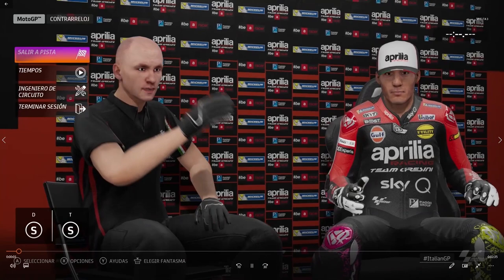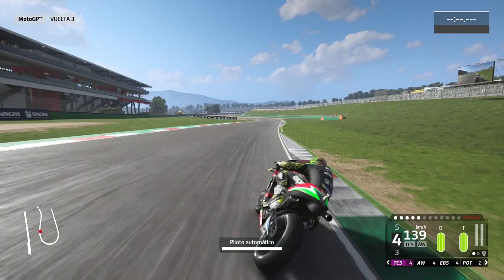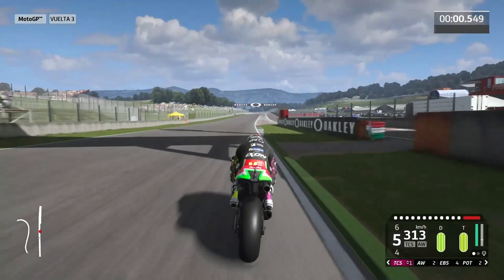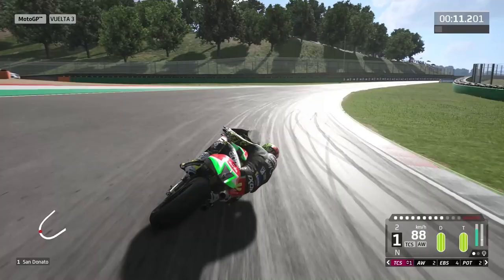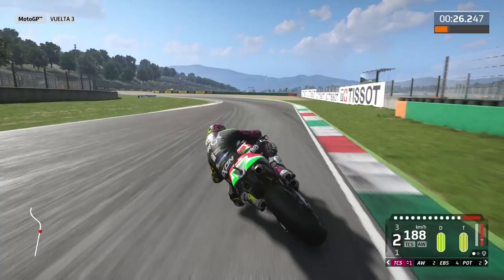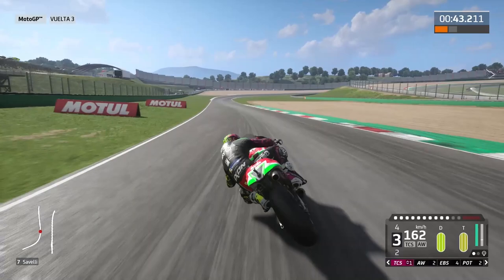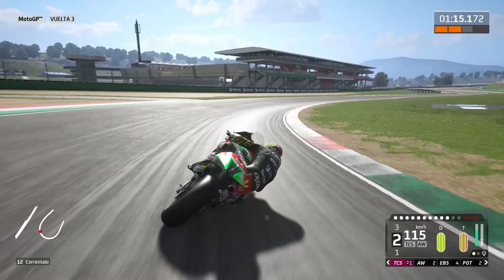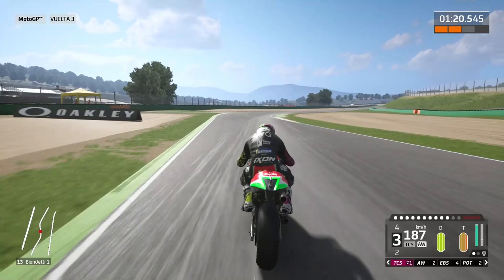Mugello circuit - virtual lap MotoGP20 video game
Watch @eleghost555 virtual lap with MotoGP20 motogpvideogame and try to beat his his best personal record.